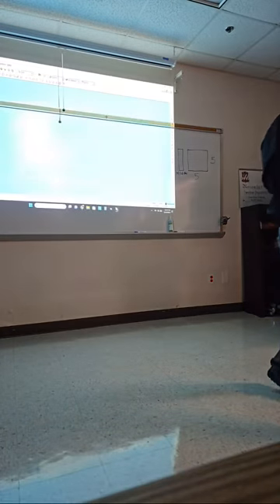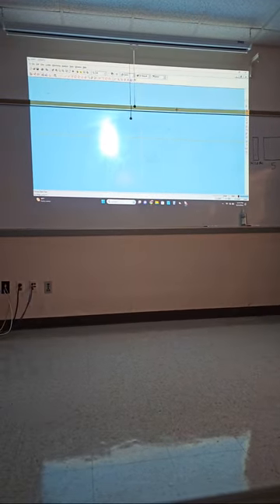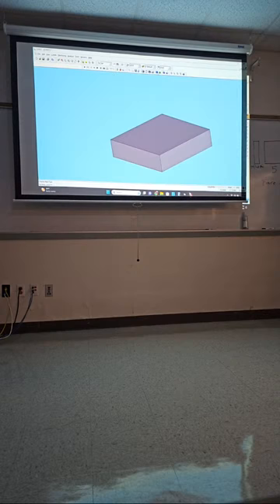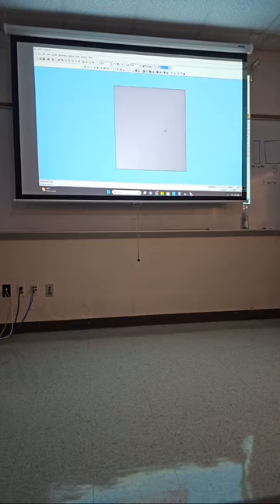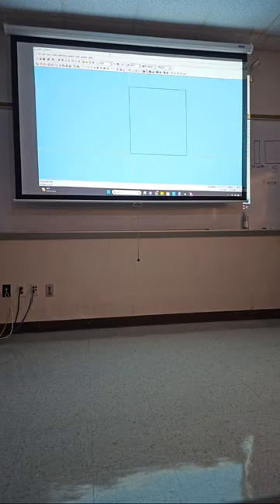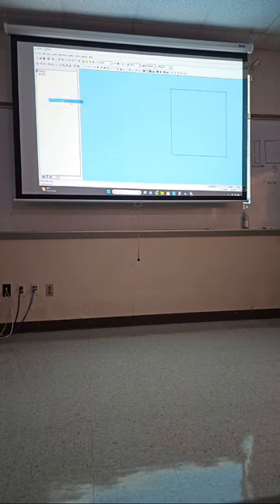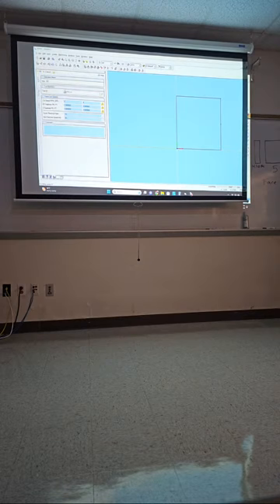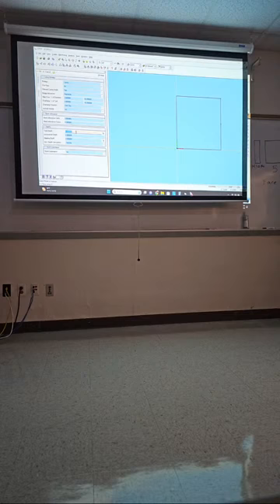CAM Lecture [bc servers are down, using my laptop instead schools software system]